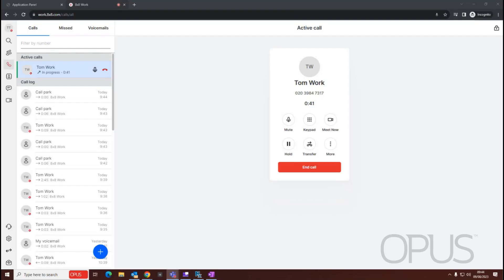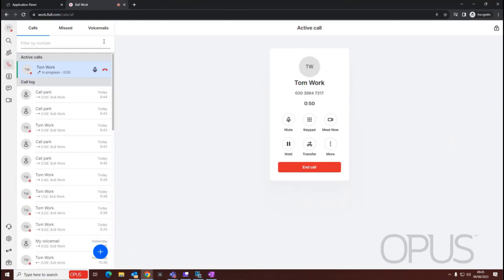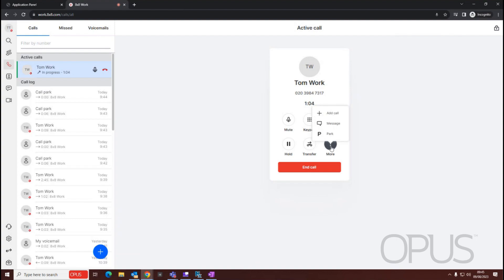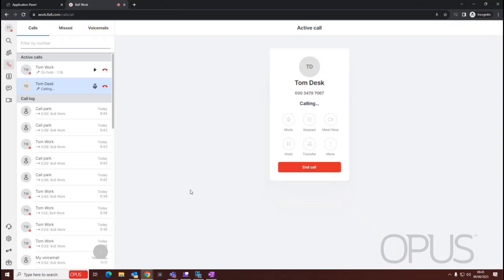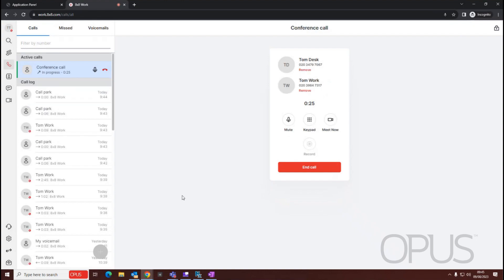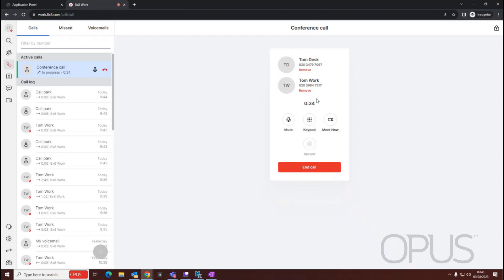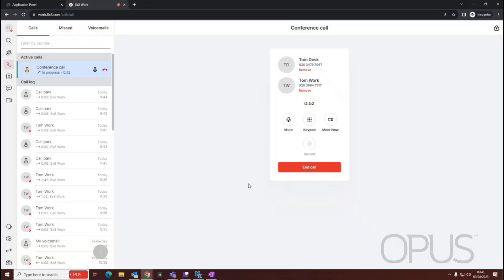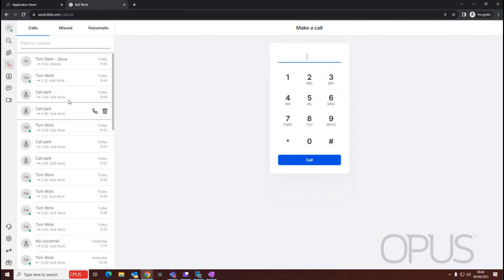8x8 Work for Web - Creating an Ad-hoc Conference Call | Opus Technology